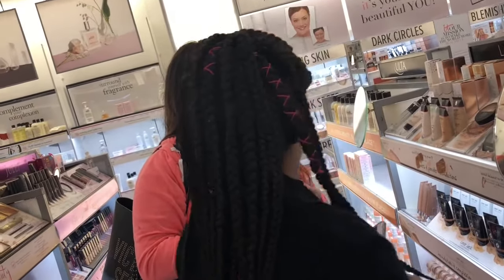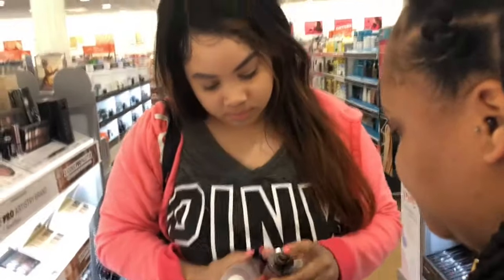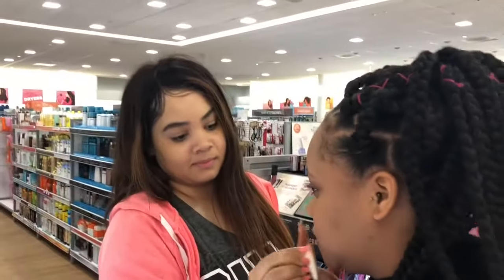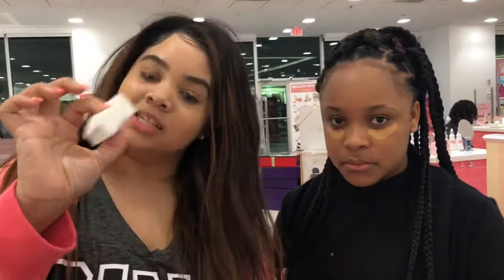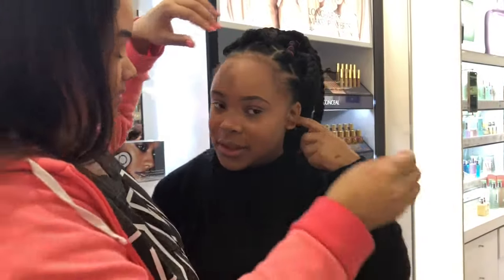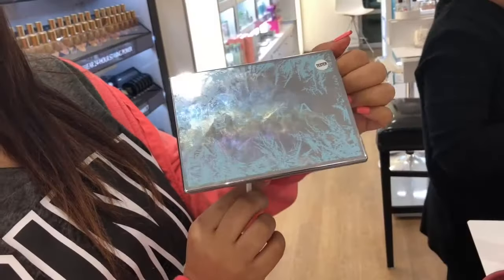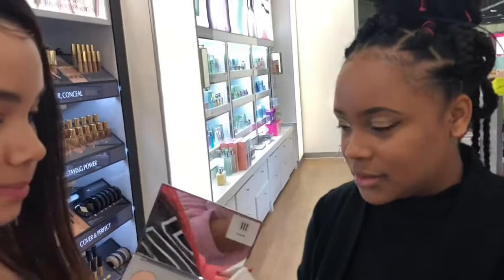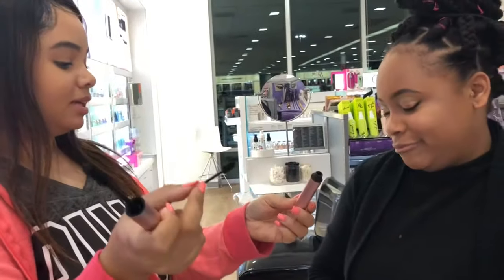Ulta Beauty Makeup Tester Challenge